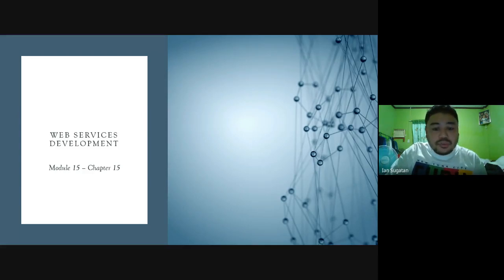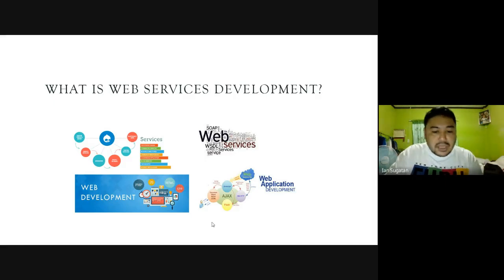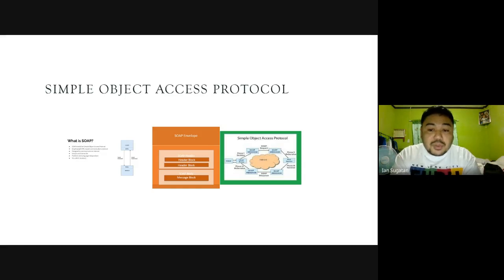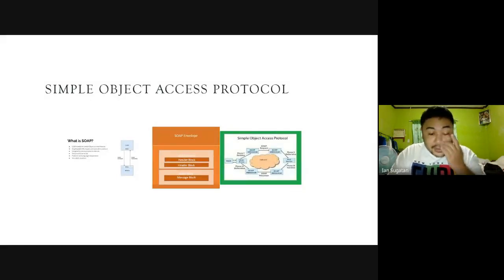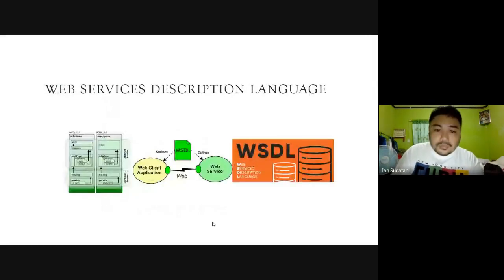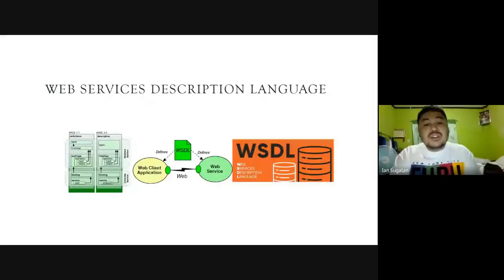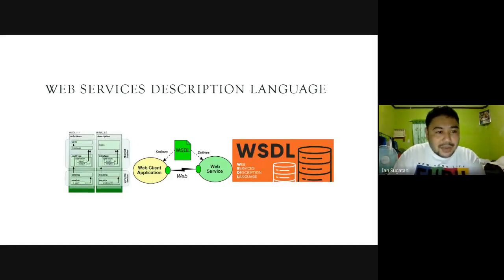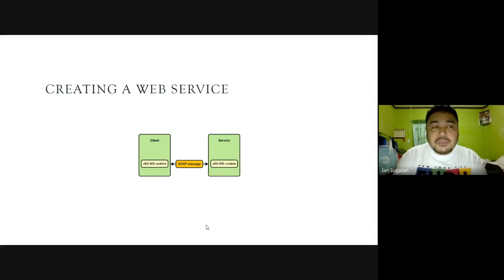15th Session ITAS 1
This video is the 15 Session of ISCOF-SEC BSIT 1 in their subject ITAS 1.